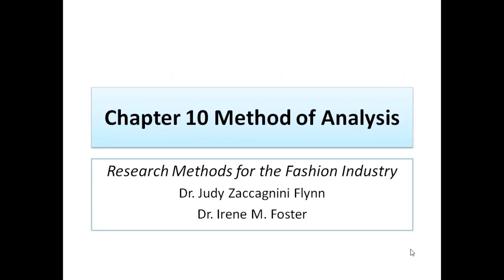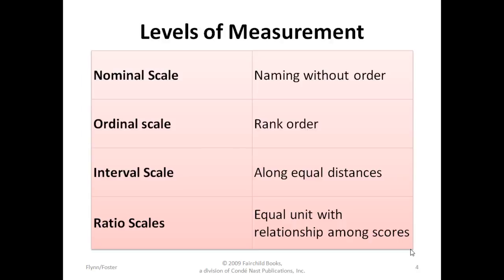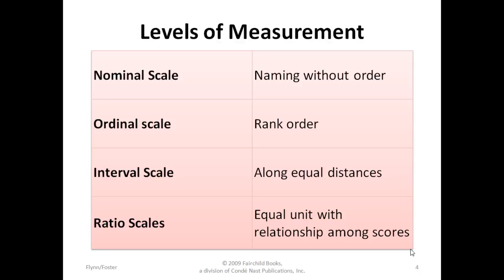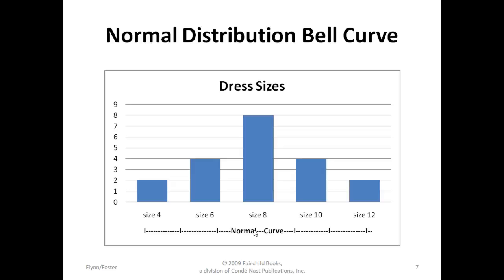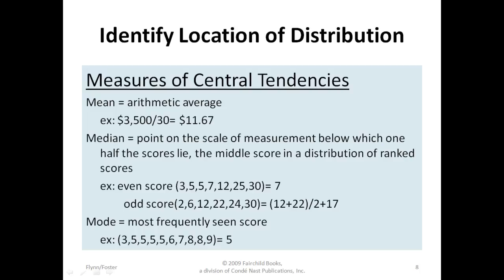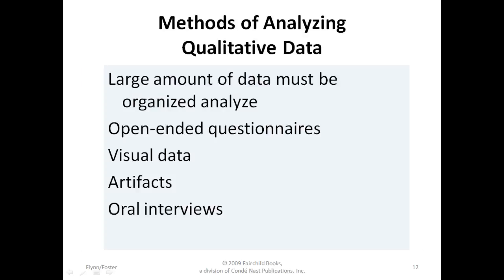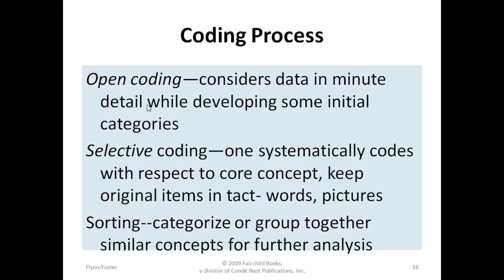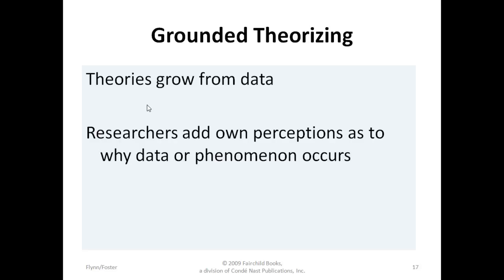Ch 10 RTL 4330